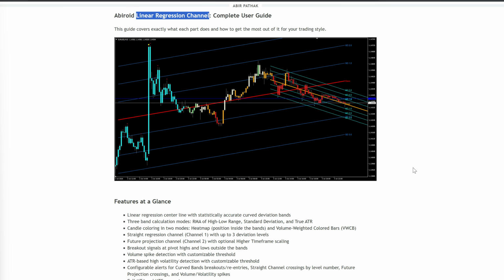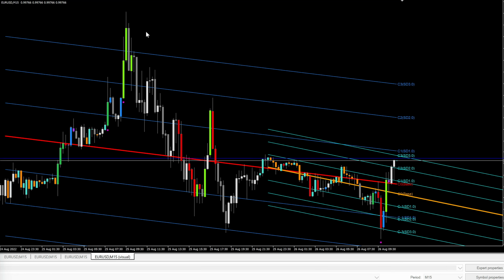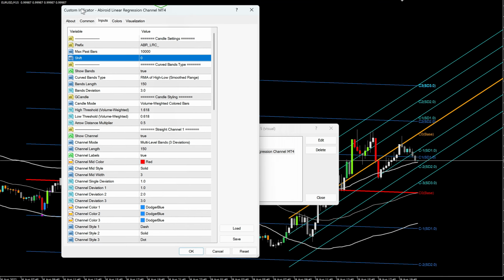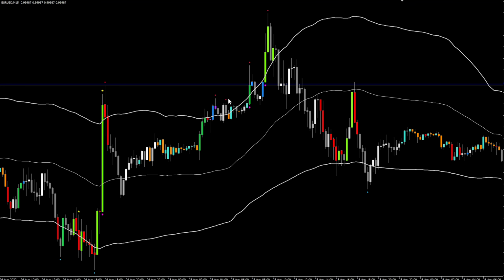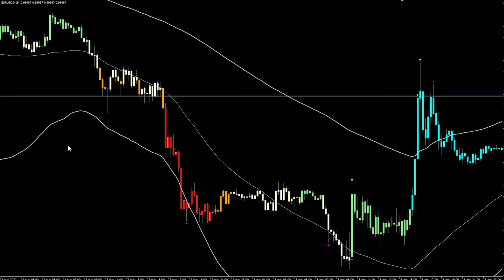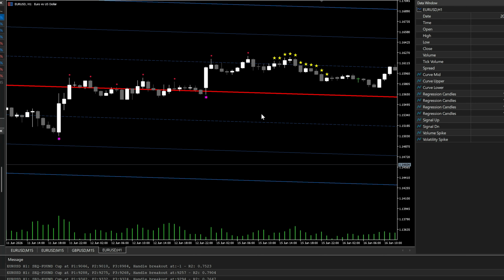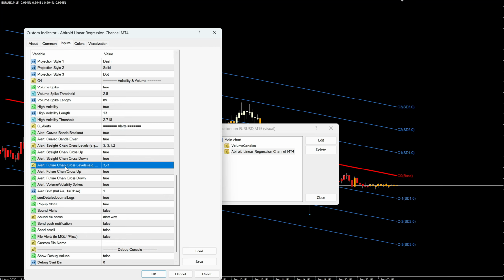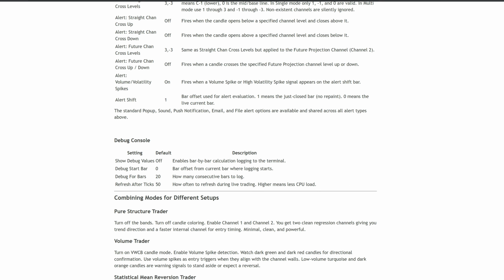This Linear Regression Indicator Does WAY More Than You Think | MT4 & MT5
Take your chart analysis to the next level with an advanced Linear Regression Channel indicator that combines trend analysis, adaptive volatility bands, future projection channels, candle heatmaps, volume analysis, breakout detection, and overextended market signals into one powerful trading tool.

Whether you're a scalper, day trader, or swing trader, this indicator helps you visualize market structure and identify high-probability trading opportunities with ease.

⭐ Features

✅ Linear Regression Center Line
✅ Adaptive Curved Regression Bands
✅ Classic Straight Regression Channels
✅ Future Projection Channels
✅ Higher Timeframe Projection
✅ Multiple Band Calculation Methods
✅ Heatmap Candle Coloring
✅ Volume Weighted Candle Coloring
✅ Price Position Visualization
✅ Breakout Detection
✅ Overextended Zone Signals
✅ Volume Spike Detection
✅ High Volatility Detection
✅ Highly Customizable Settings
✅ Available for MT4 & MT5

Whether you're trading Forex, Crypto, Stocks, Indices, or Commodities, the Abiroid Linear Regression Channel provides a clean, statistically driven view of market trends and volatility.

💬 Have questions or feature suggestions?

👍 If you enjoyed this video, don't forget to:
• Share the video with fellow traders